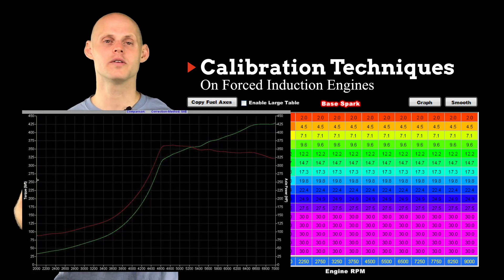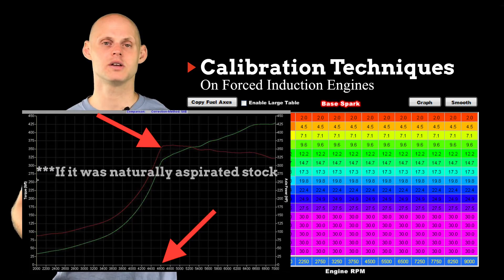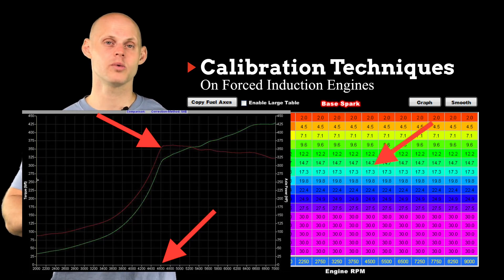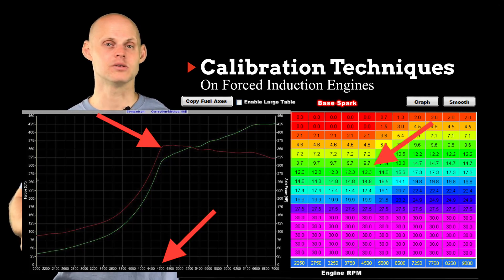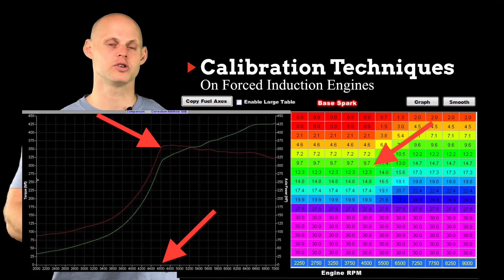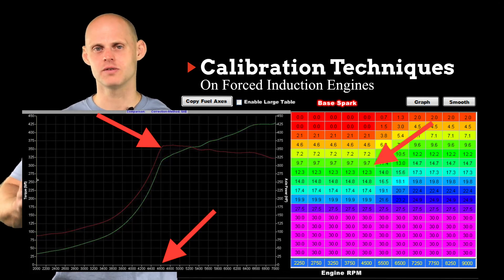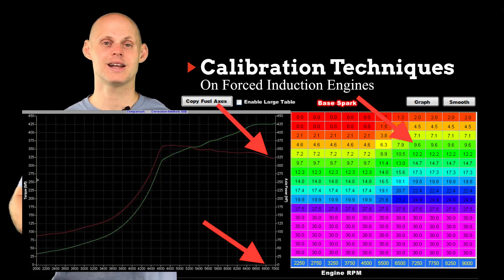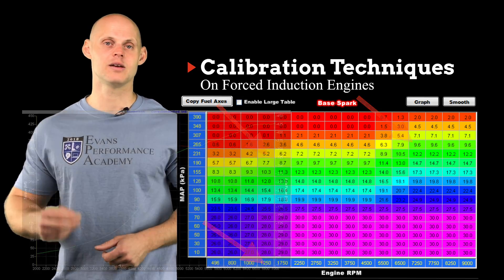EFI Advanced: Forced Induction Spark Tuning Explained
EFI Advanced Part 18 walks you through how to properly configure and calibrate your main spark table in a forced induction application.  We use two real world examples from a turbocharged and supercharged engine to illustrate the main differences between the calibration strategy for each.